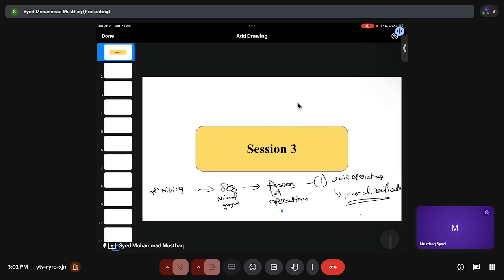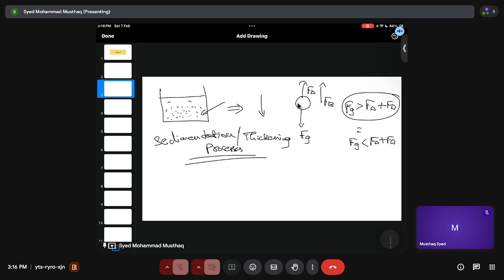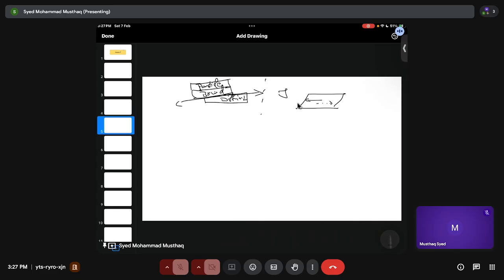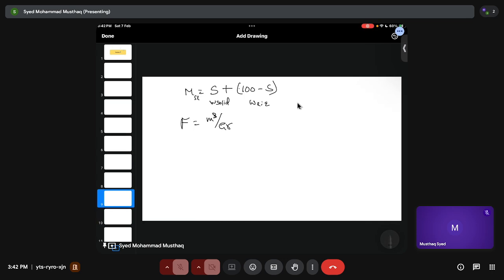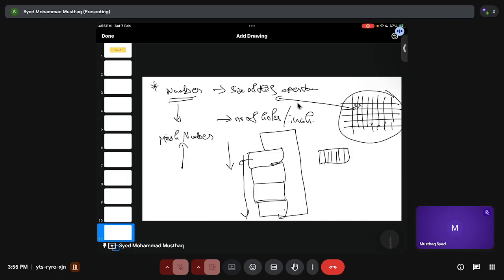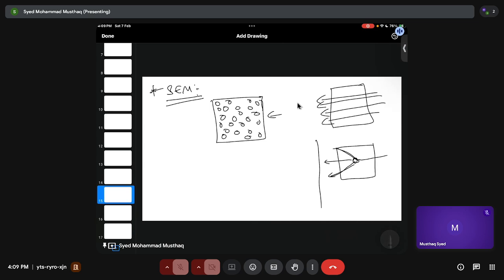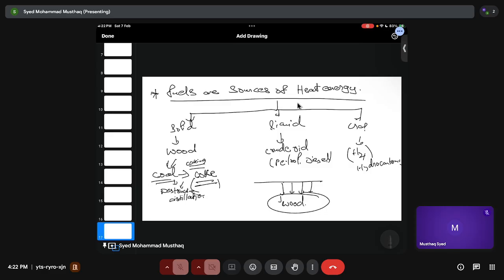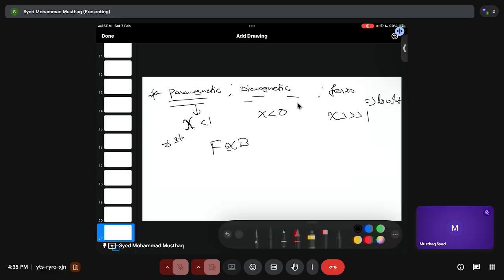Principles of Extractive Metallurgy Session3